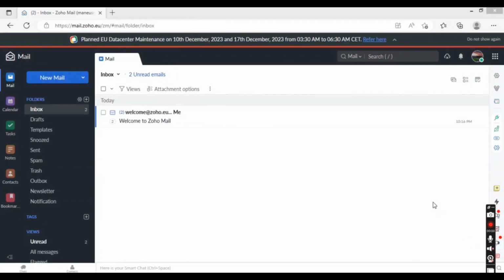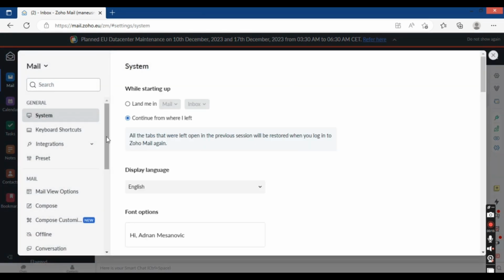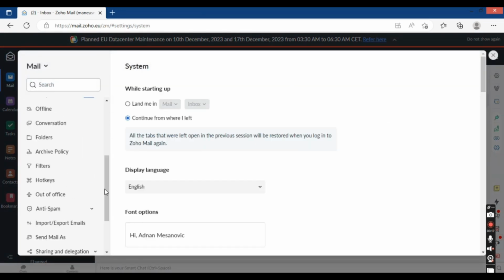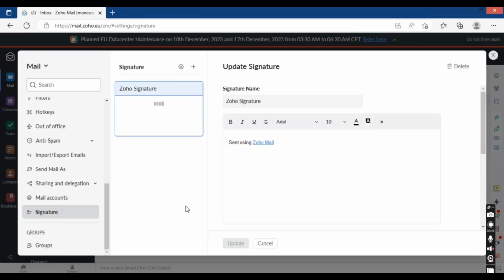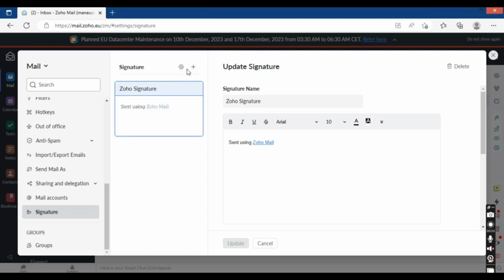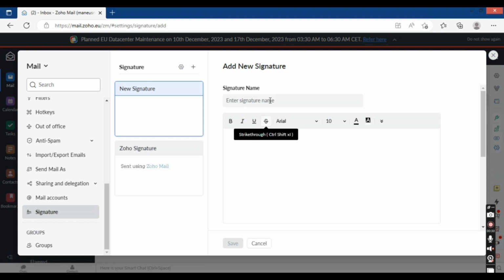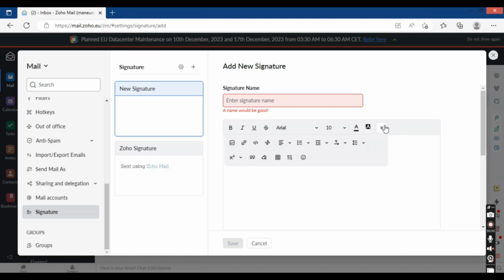How To Add Signature On Zoho Mail